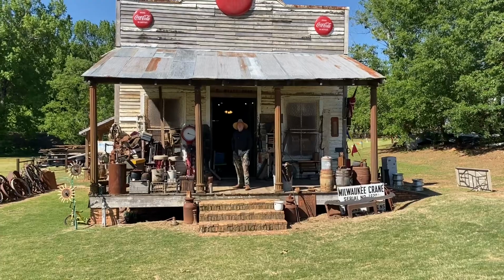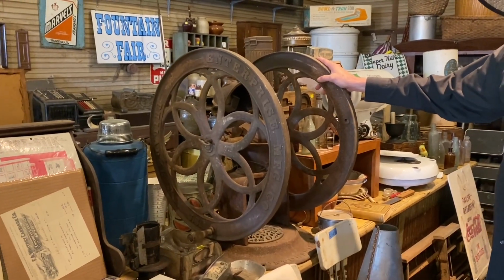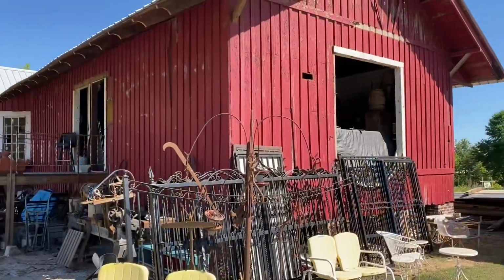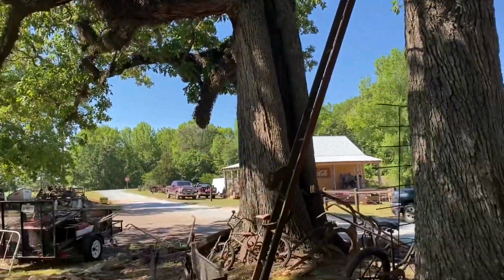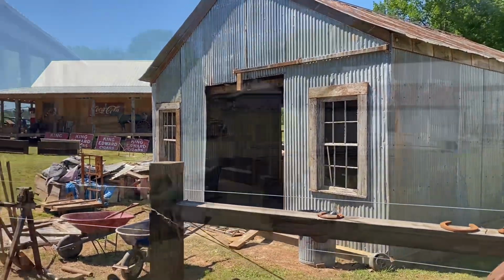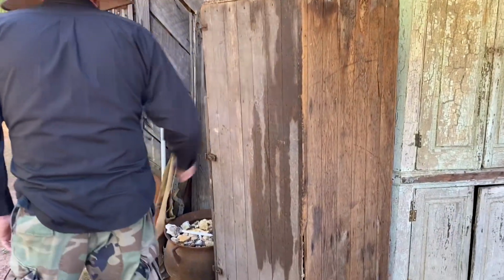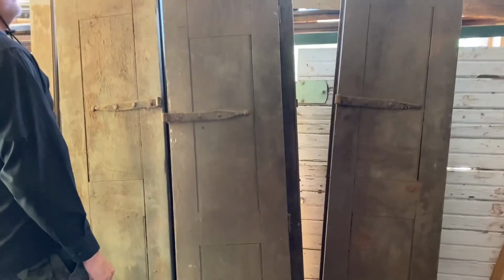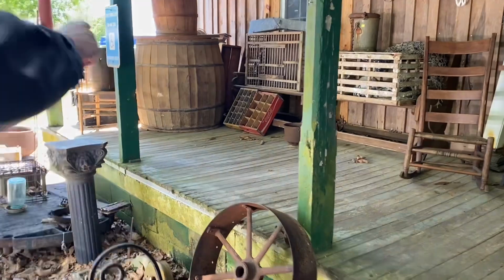Broughton Station Antique Sale / A gem of Georgia history and preservation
This week we stop in and visit with Greg Wyatt, the owner of Broughton Farms. He is preserving Georgia history, primarily Jasper County history on his farm and has currently 11 buildings that are in various stages of restoration, some being completed. They are entirely filled with antiques and he is always in the hunt for more. His knowledge of history on the local area is intoxicating, his farm also was the site of a stagecoach stop on the Seven Islands Stagecoach Road called Broughton Station. Come along as he shares his knowledge and let’s us preview everything that is being sold at this antique sale.